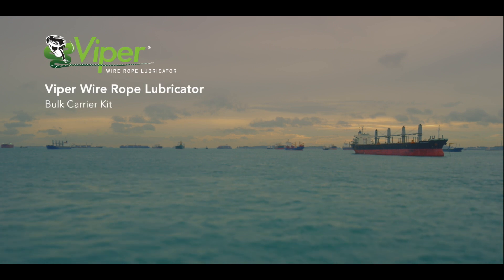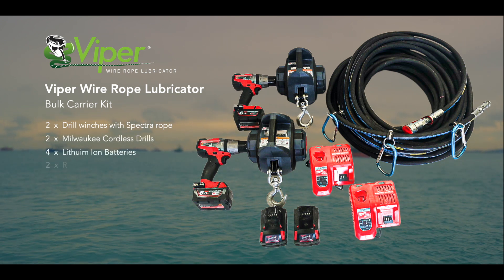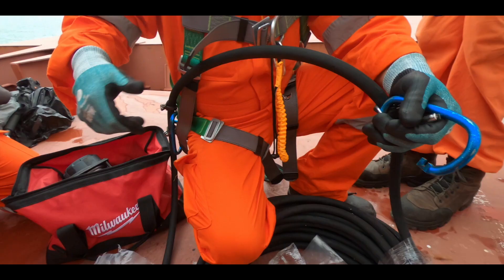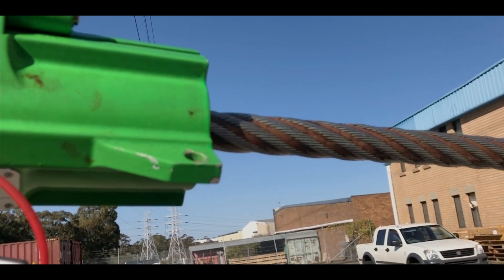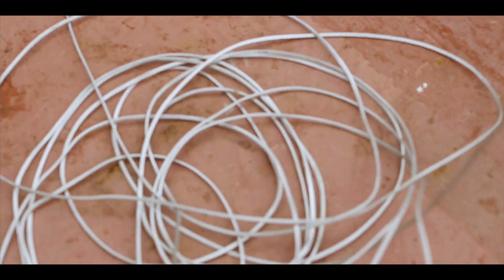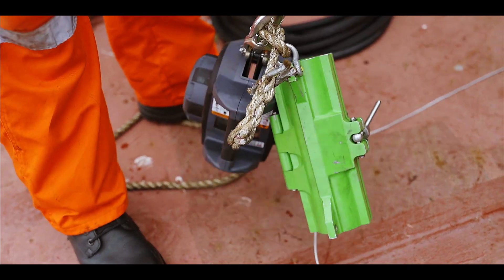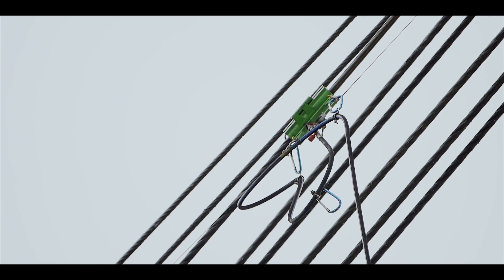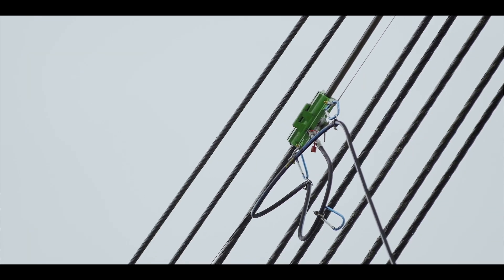Viper WRL Ship Crane operational video 1